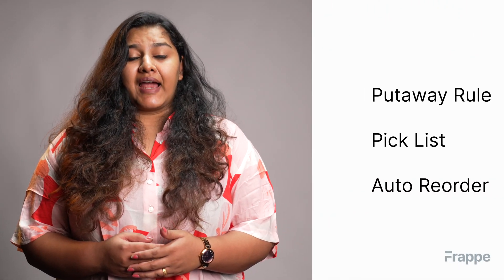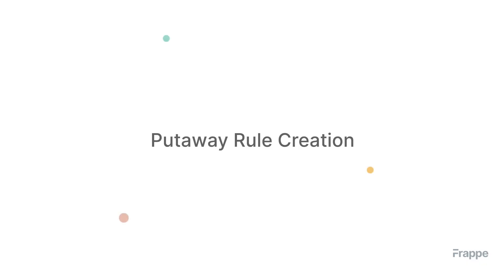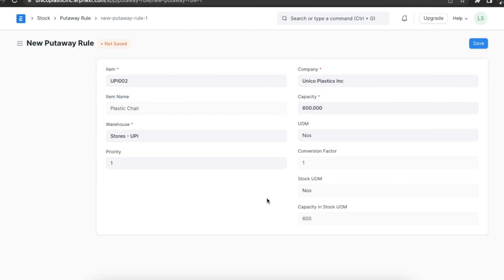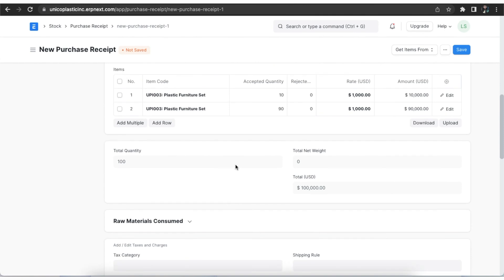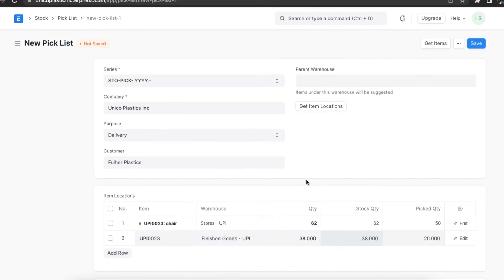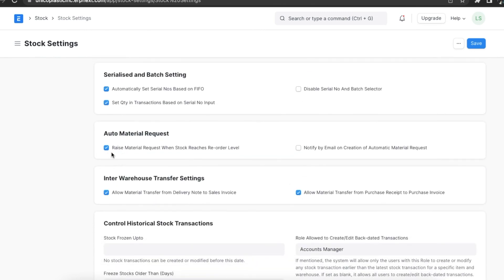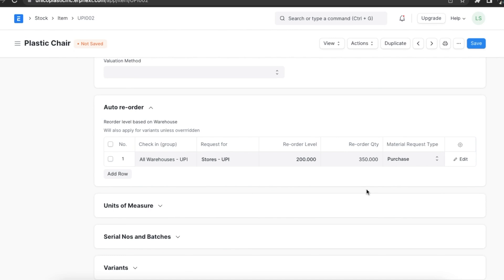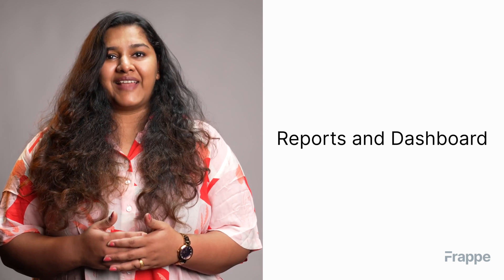Warehouse Management | ERPNext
In this video, you will learn how to manage your warehouses in ERPNext.